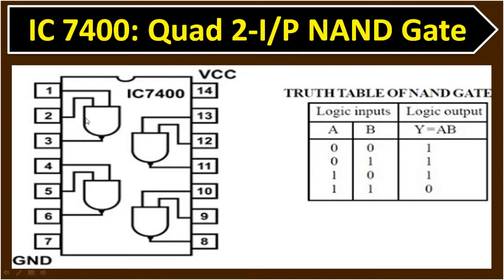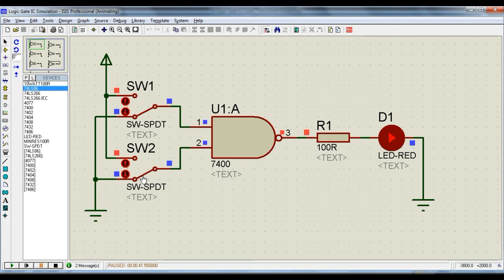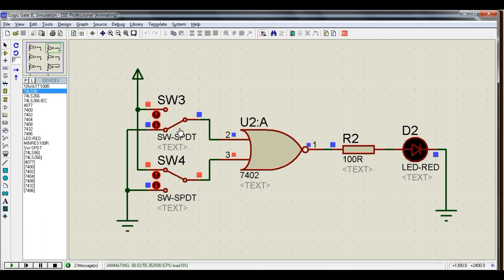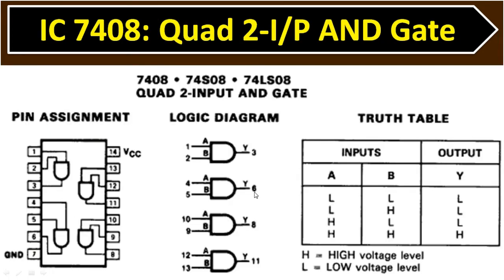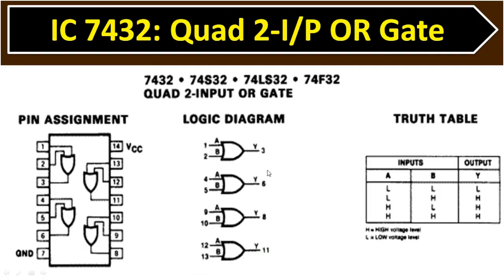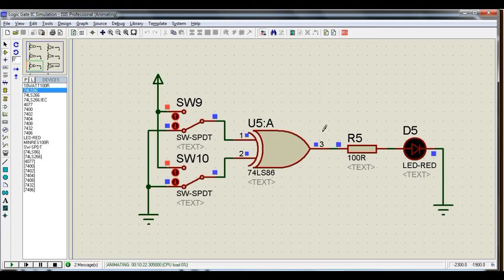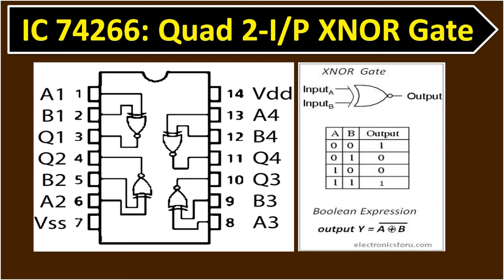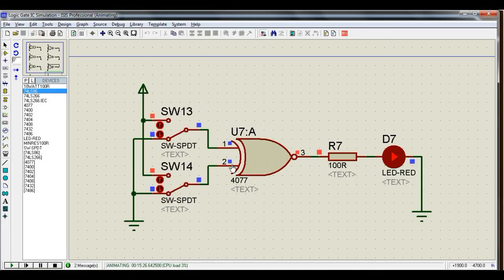4) Logic Gate ICs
Hello Everyone, In this video I have explained Digital Logic Gate IC Pinouts with their Practical Simulation in Proteus Software.